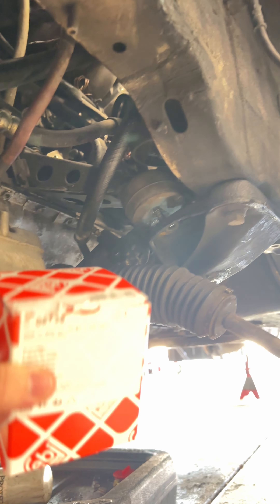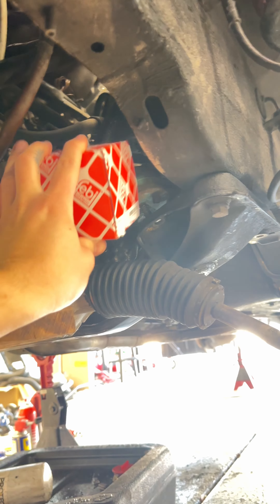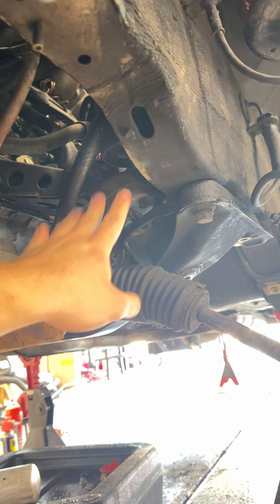Part #3 of the Ivory E30 Tune Up Series 💪🏼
Part #3 of the Ivory E30 Tune up where we finally get the motor mounts in and these are so horrible to put in oh my gosh. Let's do it.

Click the link in my YOUTUBE or TIKTOK bio for the best phone mount ever made. US company with all parts made in Sweden. Insane build quality.

Cheers.